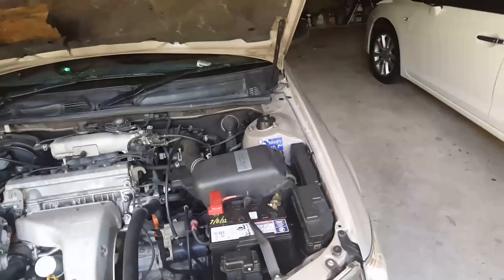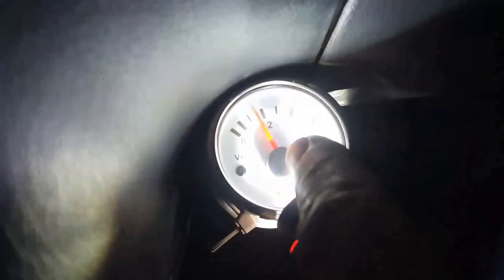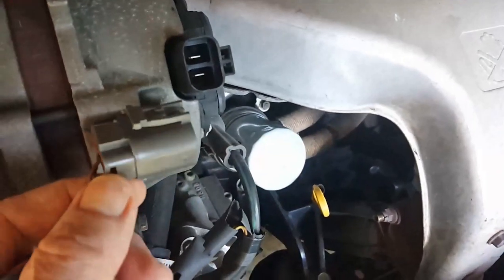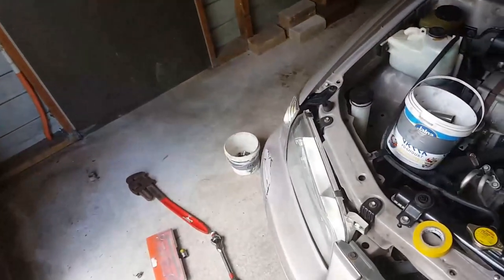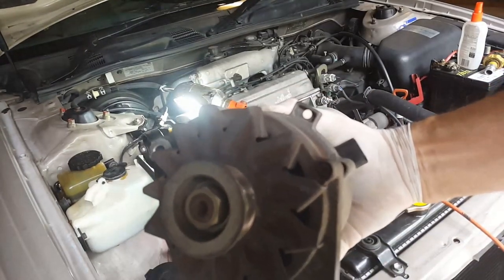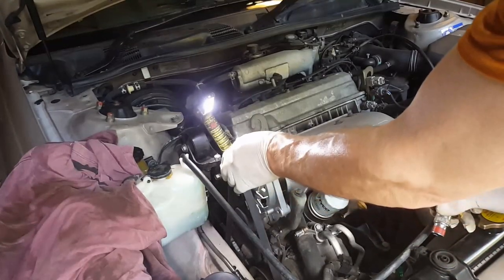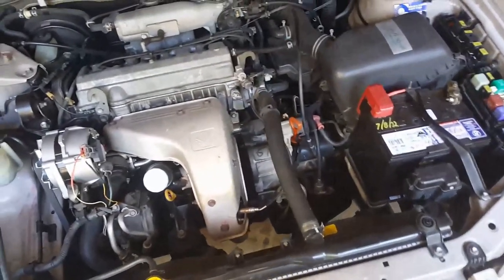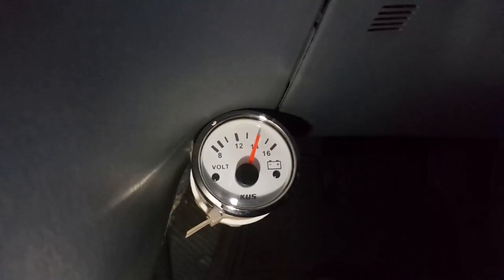2000 Toyota Camry 2.2 Alternator install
A video installing a new year 2000 Toyota Camry 2.2 alternator, remember to disconnect the battery before doing this work !